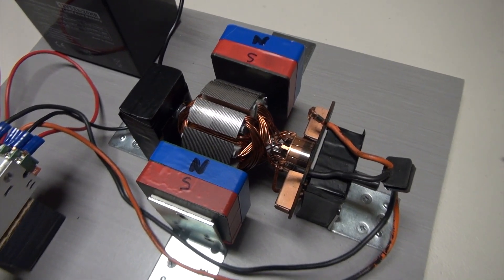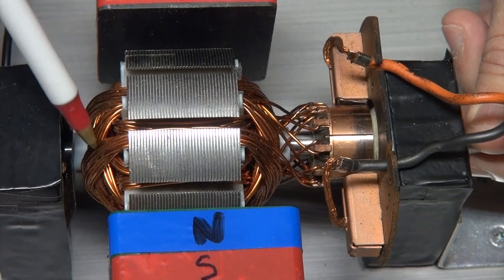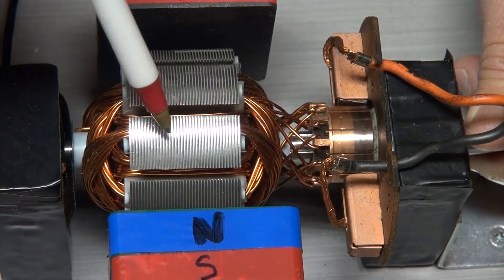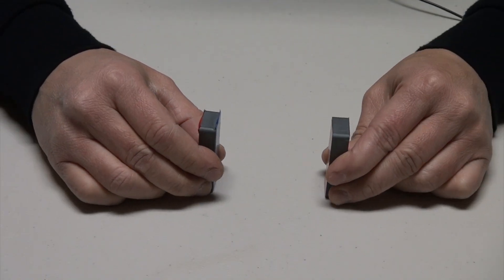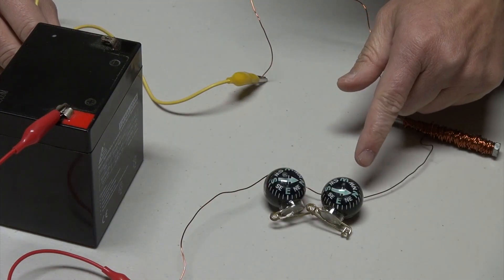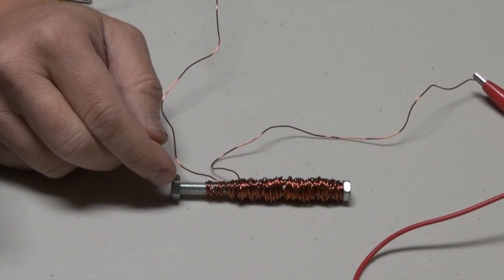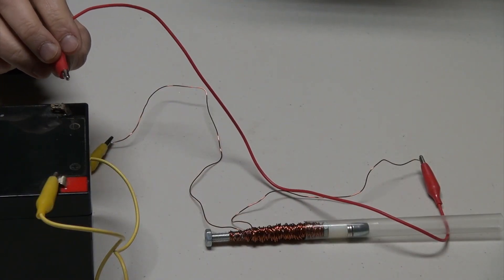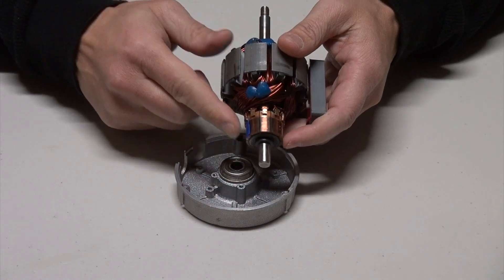DC motor basics and experiments: what makes it work? (2022)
What is a DC motor? What are magnetism and electromagnetism? What makes a DC motor work?  This video will highlight the basic construction and explore the science and working principle of a DC motor through experiments on magnetism, electromagnetism, and the Fleming's left-hand rule to demonstrate how these scientific concepts apply to the function and operation of a DC motor.